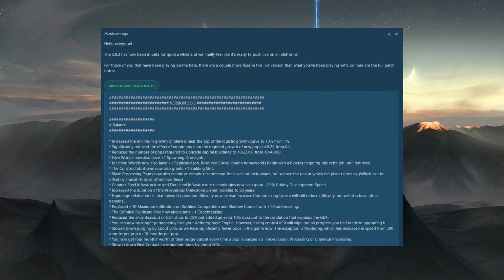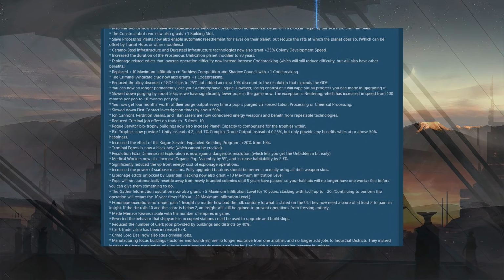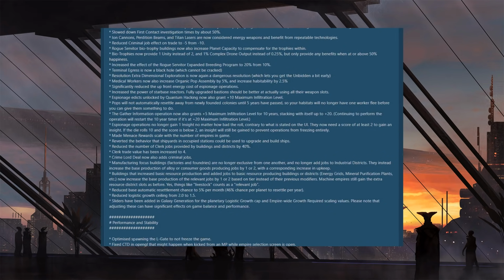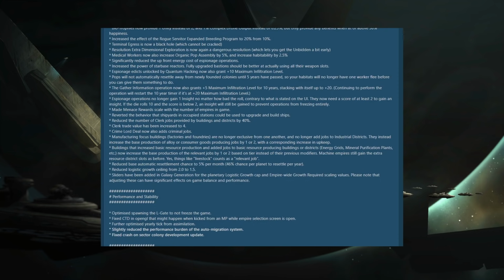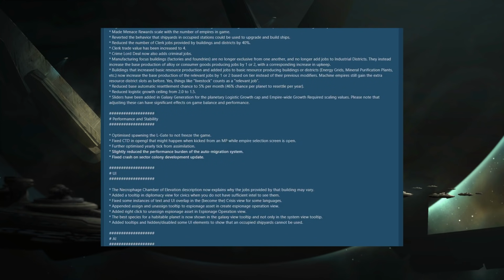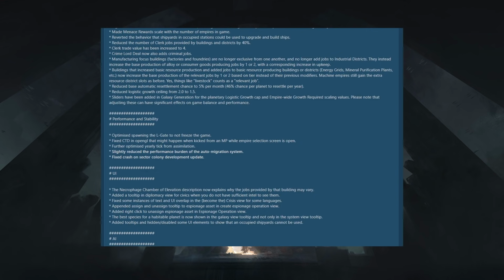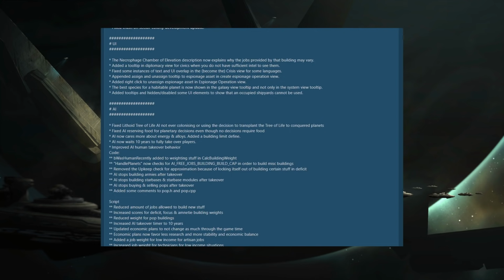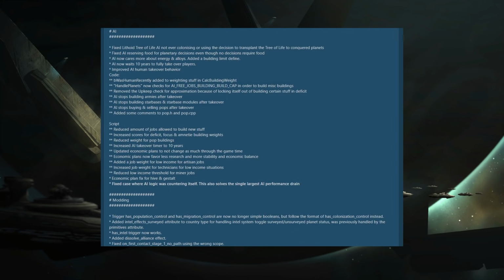Stellaris Patch 3.0.3 Beta Release - Patch Notes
Stellaris 3.0.3 Beta is now live and coming to a computer near you!

In this video I am going to dive into the patch notes to see which changes have survived the beta and been adopted in this update to Stellaris! Let's look at the changes and try to divine some value information.

Chapters:
0:00 Intro
0:36 Balance changes
12:53 Performance & stability and UI changes
14:00 AI changes